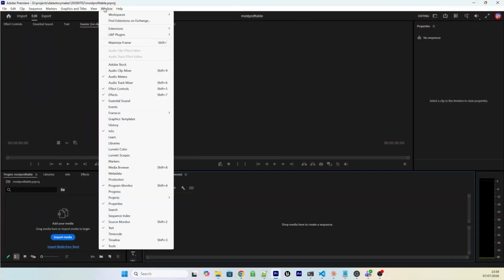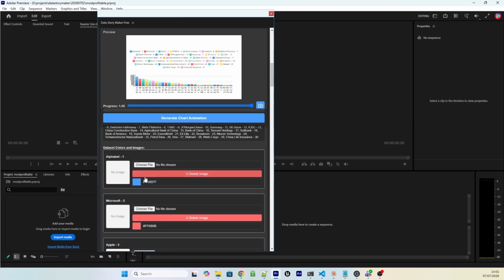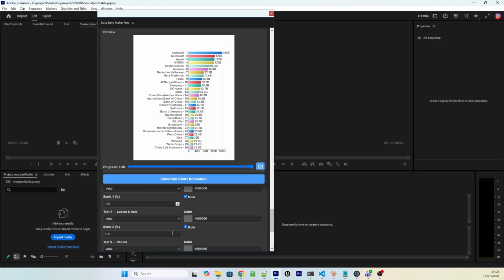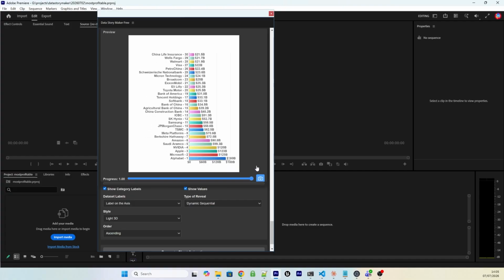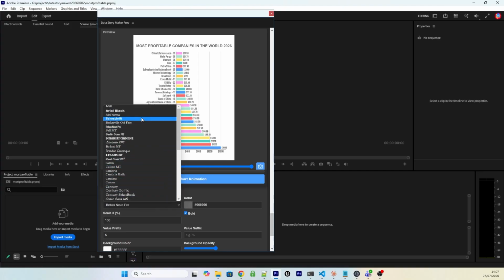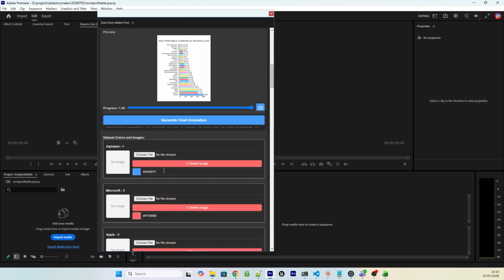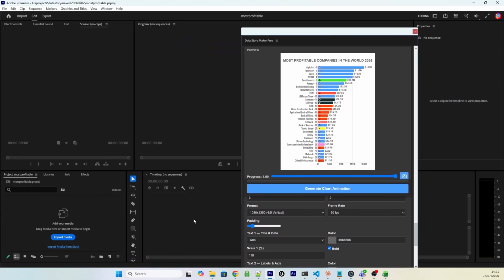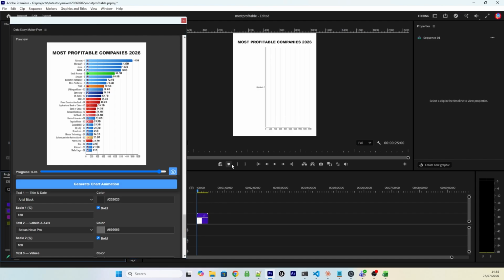Animated Bar Chart in Premiere Pro | Top Companies Ranking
Learn how to build an animated bar chart in Premiere Pro or After Effects. Create professional data visualizations for your videos.

This tutorial walks through the step-by-step process of designing a dynamic graph that effectively communicates data. Whether you are working on a corporate presentation or a documentary, adding an animated bar chart helps your audience visualize statistics and rankings clearly. I focus on the specific tools available in both Premiere Pro and After Effects to ensure you can achieve this effect regardless of your preferred software.

By following these techniques, you will be able to customize the appearance of your charts to match your brand style or video aesthetic. We cover the essential settings for adjusting timing, layout, and visual presentation, giving you full control over the final output. This guide is designed for editors who want to improve their motion graphics skills without relying on complex plugins or external assets.